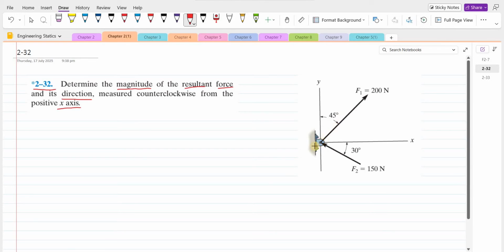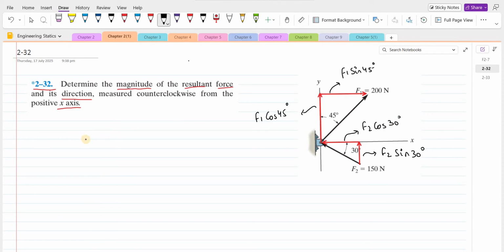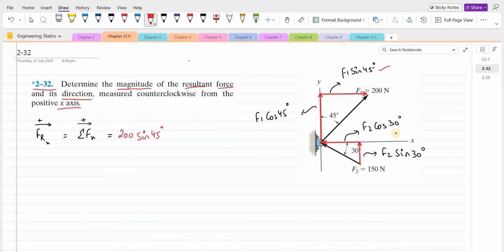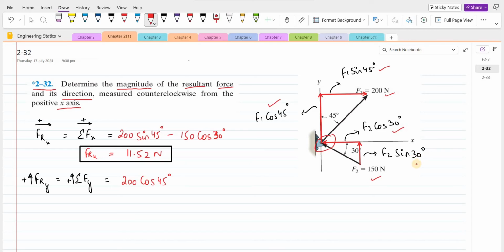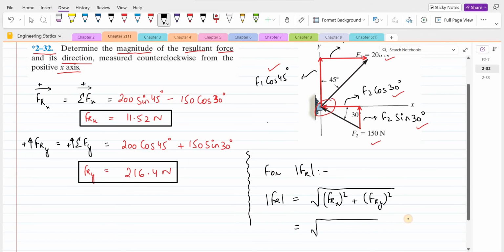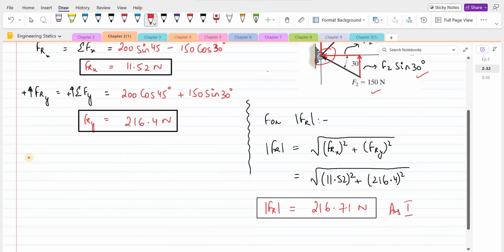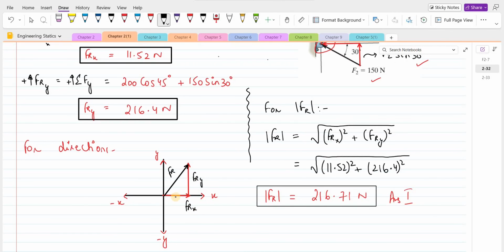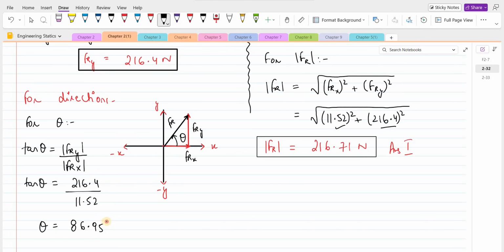2-32 hibbeler statics 14th edition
2-32 hibbeler statics 14th edition | hibbeler statics | hibbeler
In this video, we'll solve a problem from RC Hibbeler Statics Chapter 2. If you're studying Engineering Statics, this video is for you!

2–32. Determine the magnitude of the resultant force and its direction, measured counterclockwise from the positive x axis.

⏰ Timecodes ⏰
0:00 - Resolving forces into x and y componenets
1:35 - Determining the horizontal component of resultant force
2:50 - Determining the horizontal component of resultant force
3:50 - Determining the magnitude of resultant force
5:00 - Determining the direction of resultant force